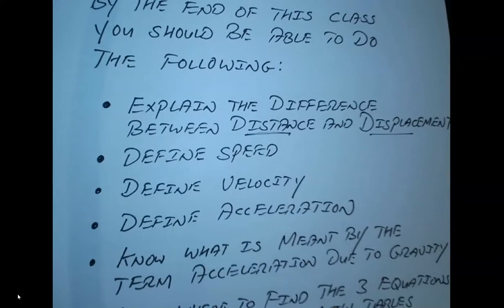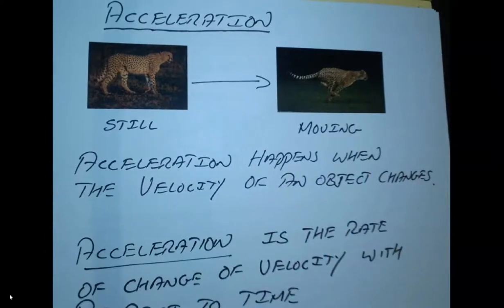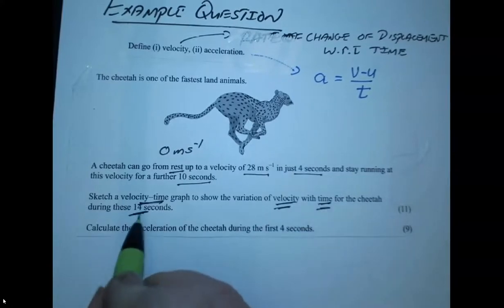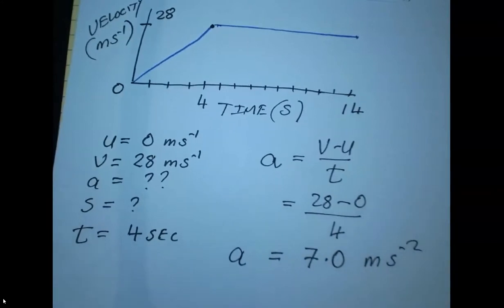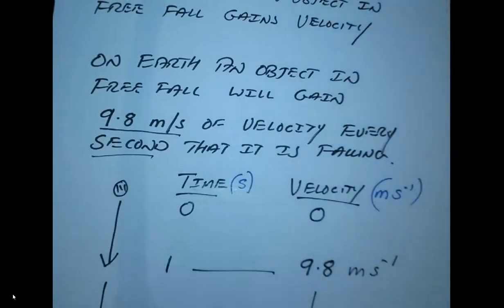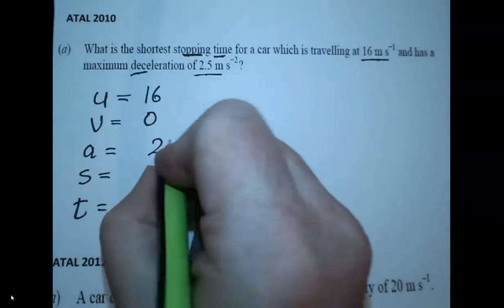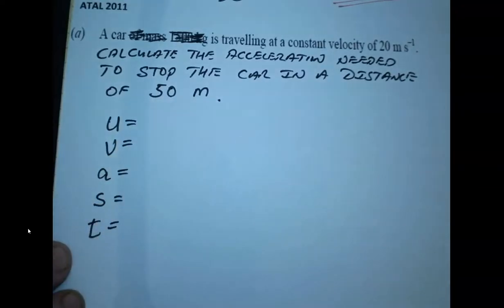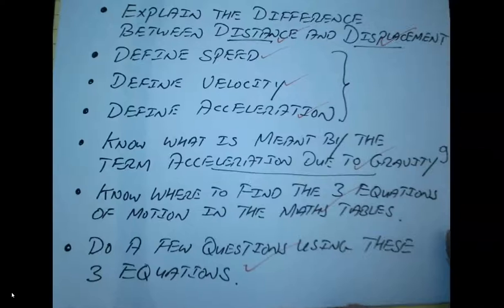5th Physics class Mon 1 Mar 2021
Short class for 5th Year Physics students